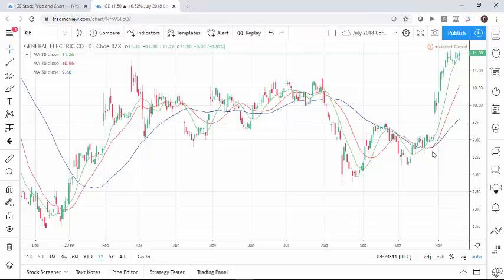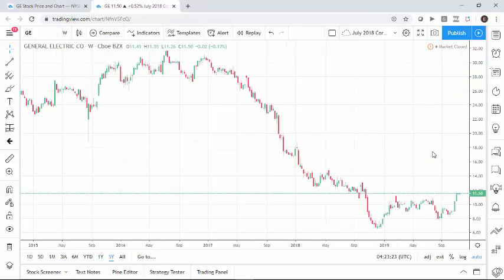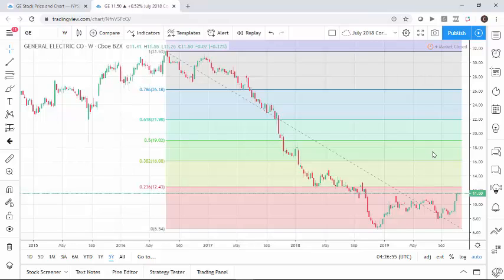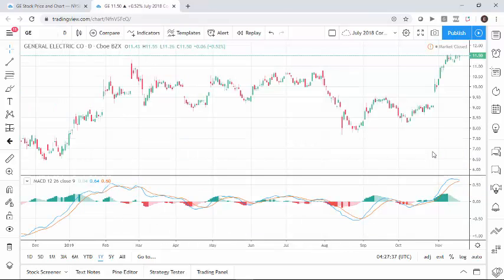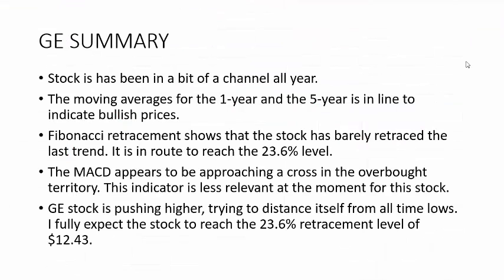Technical Analysis | Daily Stock Trading Series | GENERAL ELECTRIC (GE) 11-19-19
Technical Analysis | Daily Stock Trading Series
GENERAL ELECTRIC (GE) 11-19-19

GE Summary:

Stock is has been in a bit of a channel all year.

The moving averages for the 1-year and the 5-year is in line to indicate bullish prices.

Fibonacci retracement shows that the stock has barely retraced the last trend. It is in route to reach the 23.6% level.

The MACD appears to be approaching a cross in the overbought territory. This indicator is less relevant at the moment for this stock.

GE stock is pushing higher, trying to distance itself from all time lows. I fully expect the stock to reach the 23.6% retracement level of $12.43.